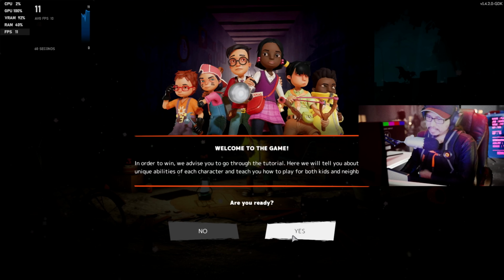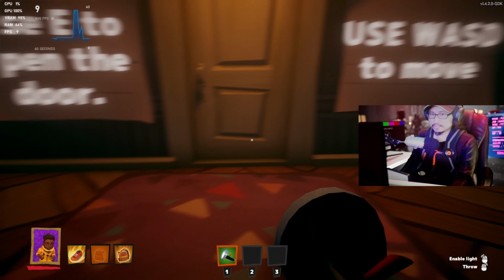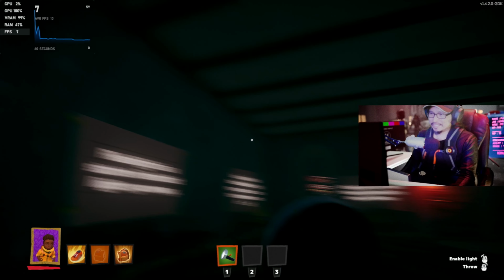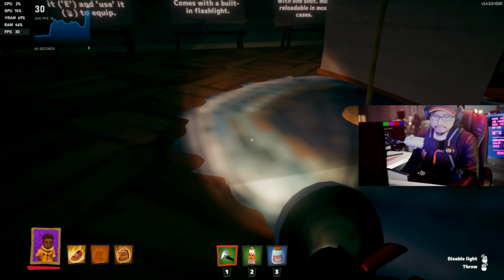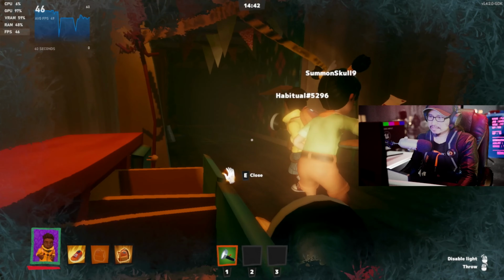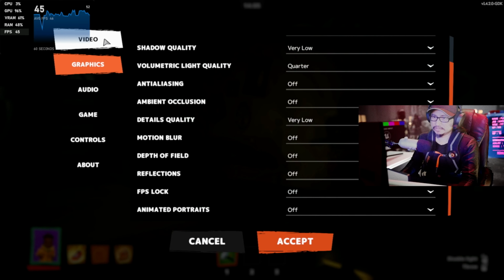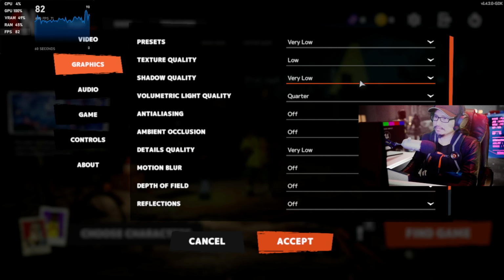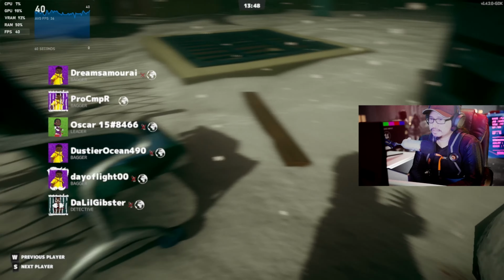Secret Neighbor Steam Deck Playable At 4K 60FPS Windows 11? Kids Bothering Neighbor Catch Them All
Steam Deck Setting:
Games Played On Dock Steam Deck to 4K monitor.
Steam Deck Bios Vram set to 4GB Max.
Windows 11 Pro installed on internal M2 256GB ssd running games on
512GB Micro SD card.